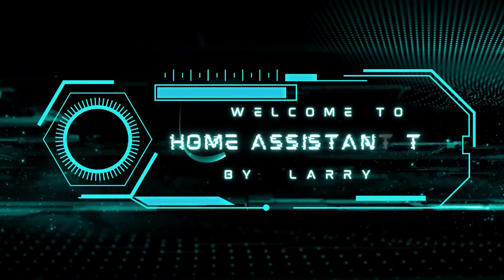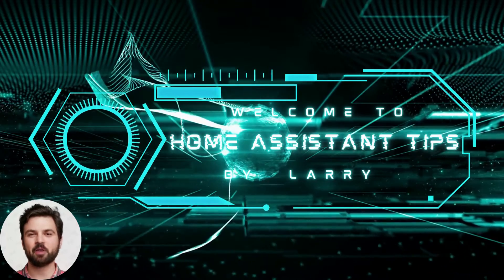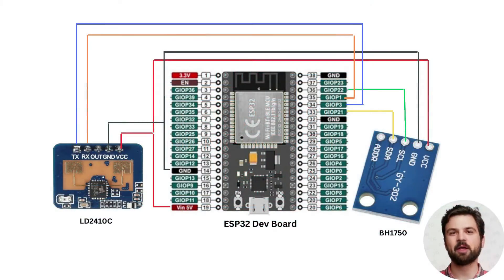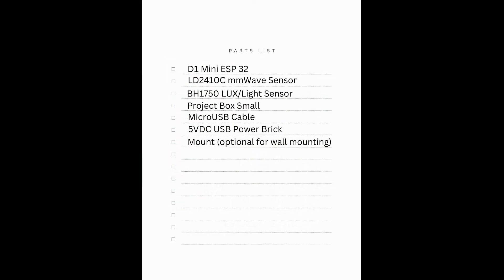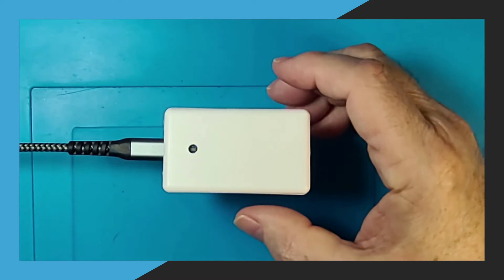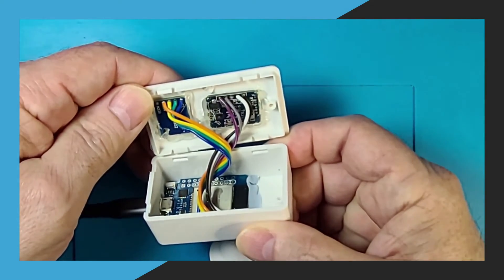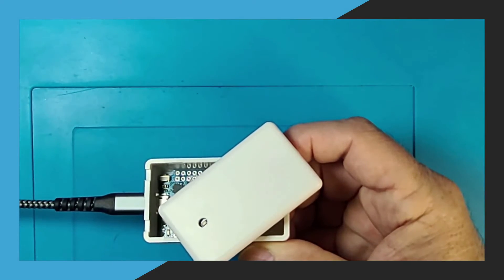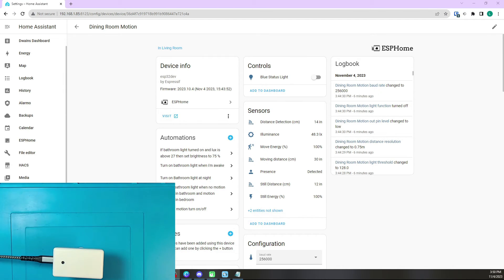mmWave and Light/LUX Sensors in Home Assistant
Project Box (5)